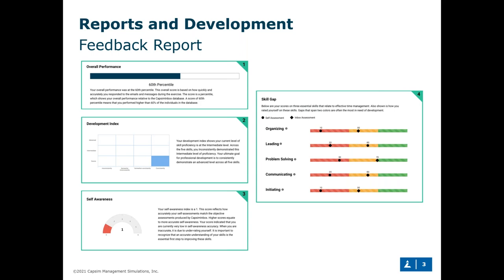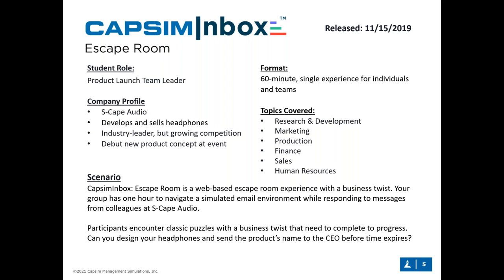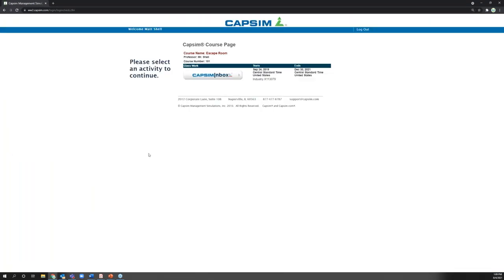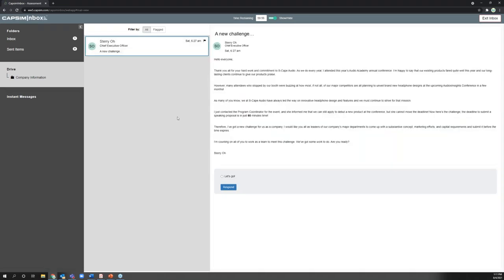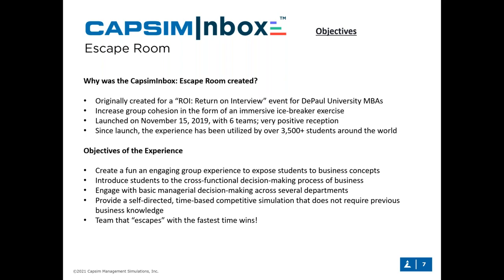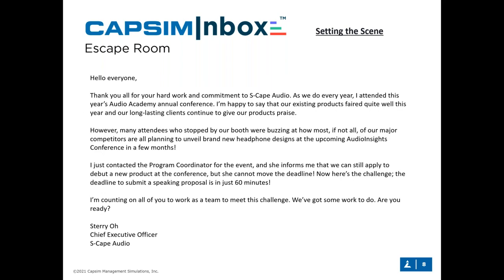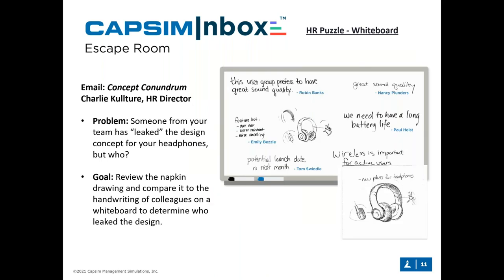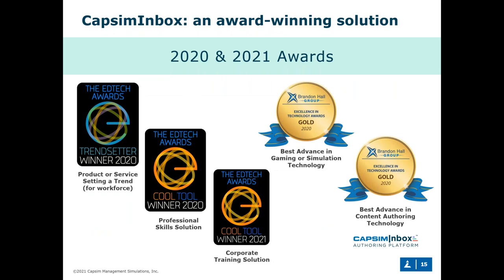Getting to know CapsimInbox: Escape Room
Monika Murzydlo, Product Manager at Capsim, and Matt Shell, Marketing Development Manager at Capsim, will share the creation story behind their immersive microsimulation and how you can meaningfully integrate it into your course or workplace.

We will focus on just how you can replicate virtual icebreakers in an engaging Escape Room during the webinar.